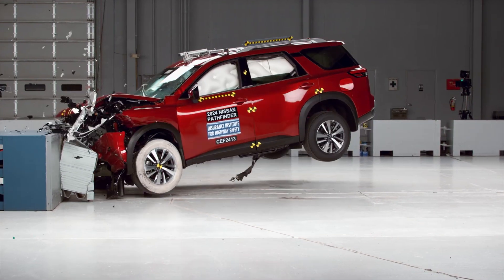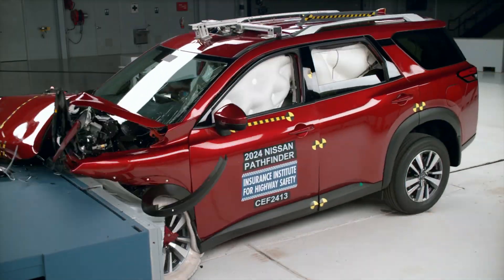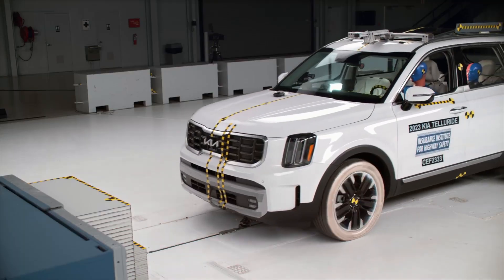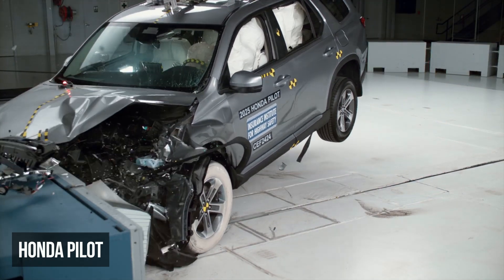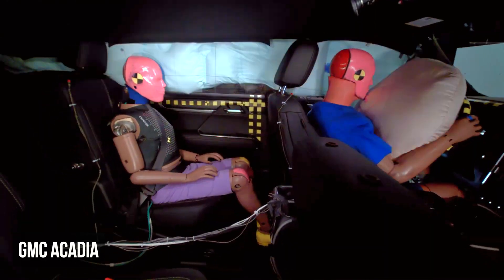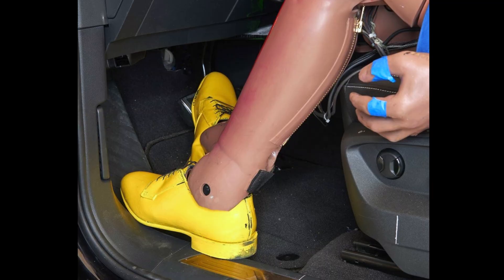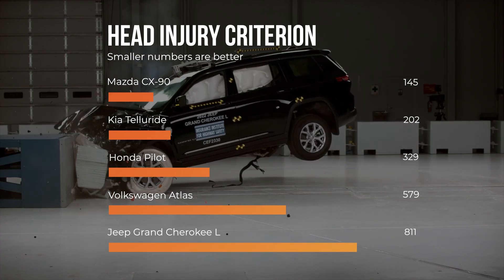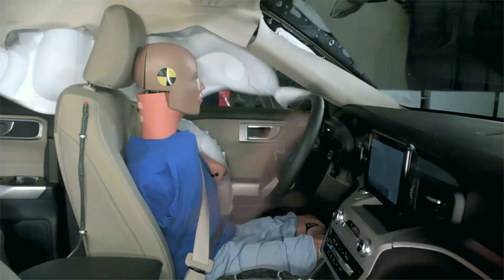Choose Carefully: Avoid Unsafe Midsize SUVs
An examination of Midsize SUV performance in the updated moderate overlap crash test, conducted by the Insurance Institute for Highway Safety.

Video footage courtesy of the IIHS. Editing by Crash Core.